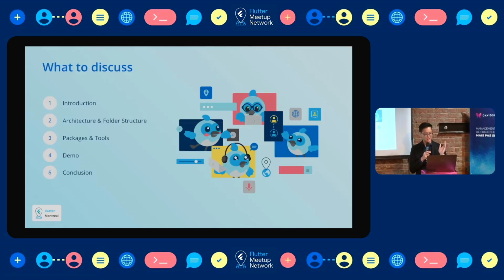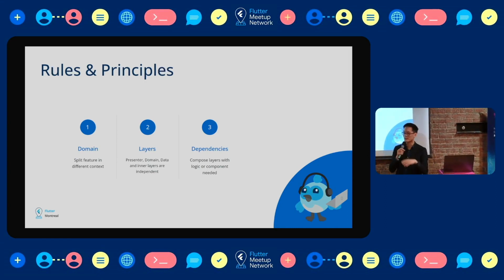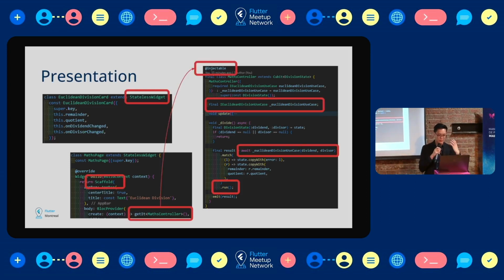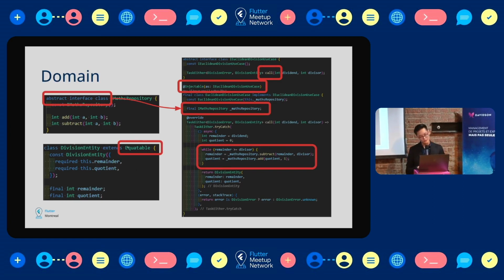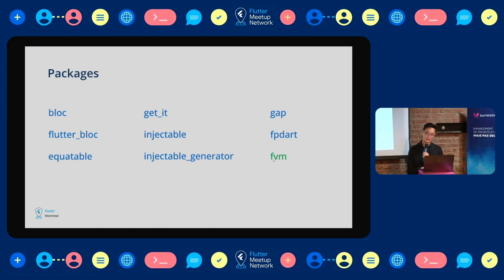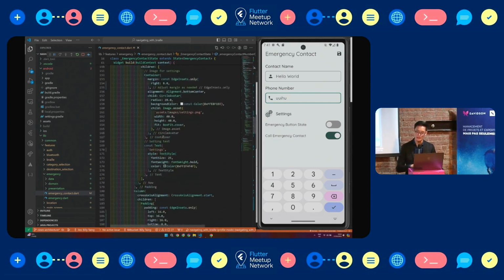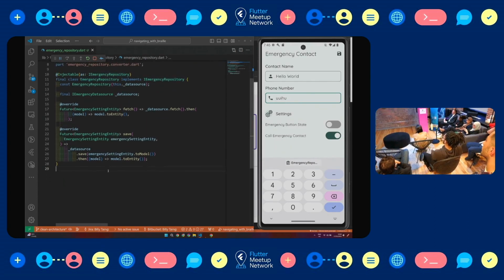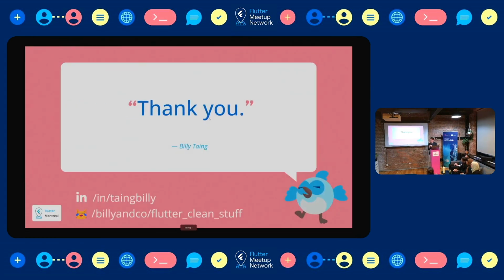2024 FlutterMTL April Meetup - Flutter Architecture and Project Structure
Billy Taing talked about architecture and folder structure . Those can be a powerful for keeping your app flexible, maintainable, and efficient. Let's explore how architecture can be used to optimize your app for speed and flexibility.